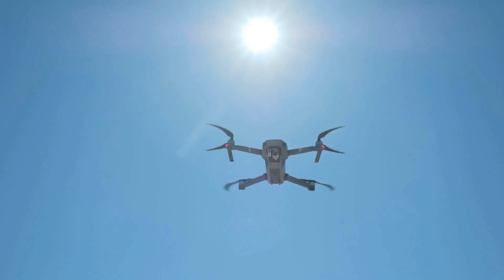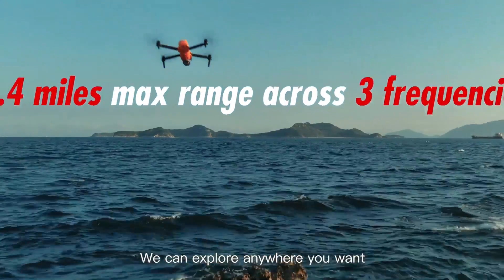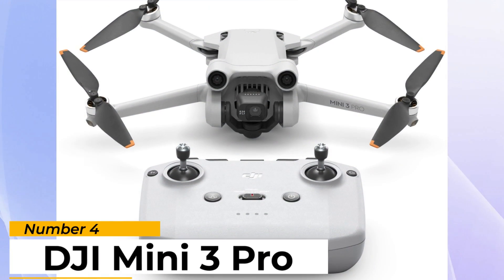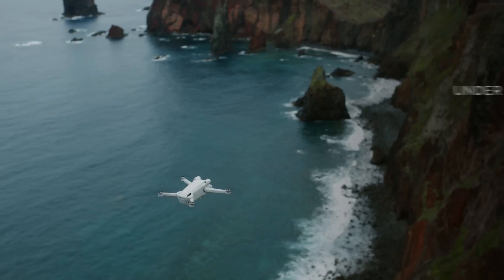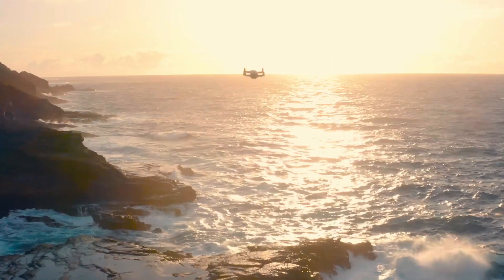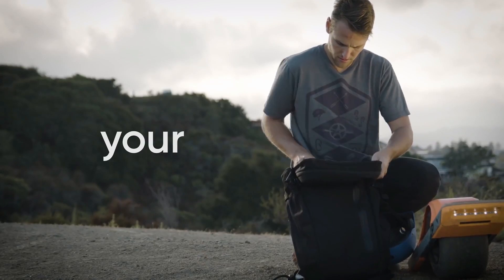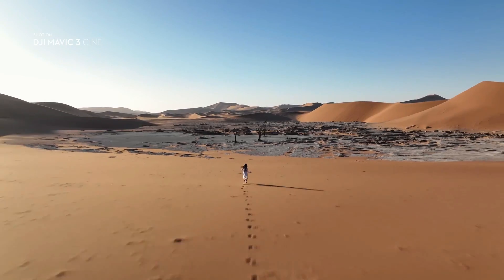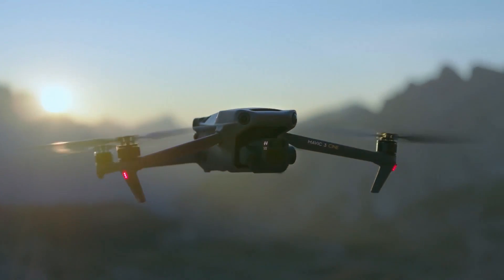Top 5 Best Drones of 2023 | Future of Technology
- Autel EVO Nano Plus
- DJI Mini 3 Pro
- EXO Blackhawk 2 Pro
- Skydio 2 Plus
- DJI Mavic 3

The best drones can help you capture sharp, cinematic images from the sky. From backpack-friendly folding drones to professional quadcopters, the top options make it easy to get airborne, with automated modes for stable yet creative shooting.

But with so many models on the market, landing the right one requires careful research. To make your decision easier, we’ve spent hundreds of hours testing the best drones and found a great List of Top 5 Best Drones for 2023.

Check our channel for more amazing videos with the latest technology on gadgets, mobile phones, computers, laptops, audio and video appliances, and much more!